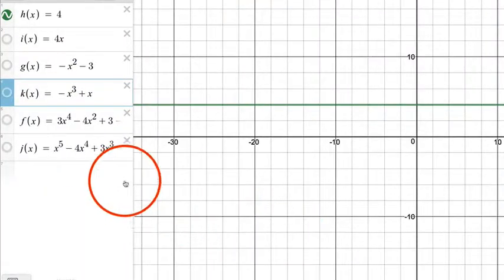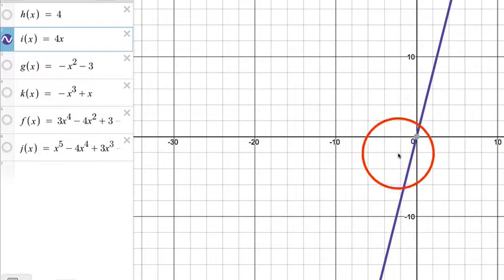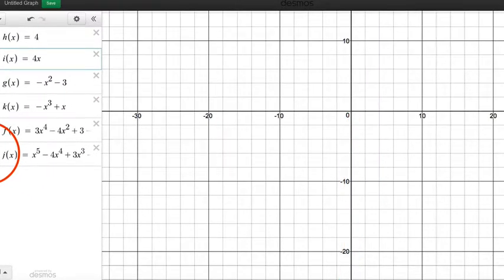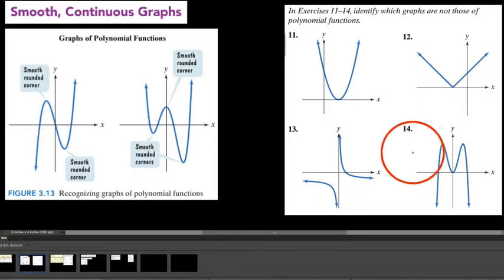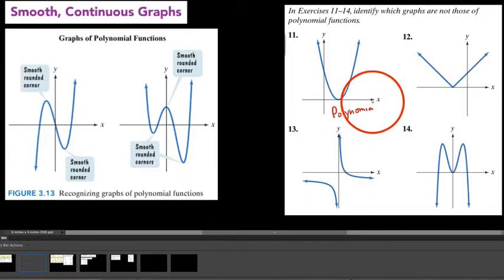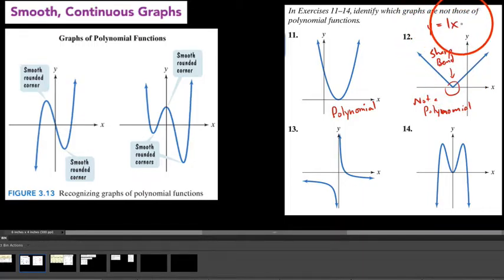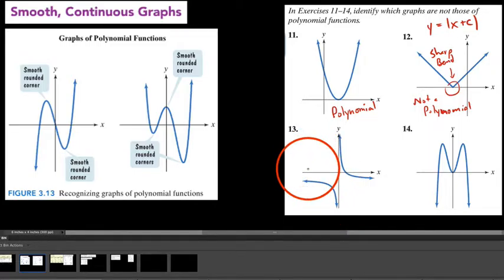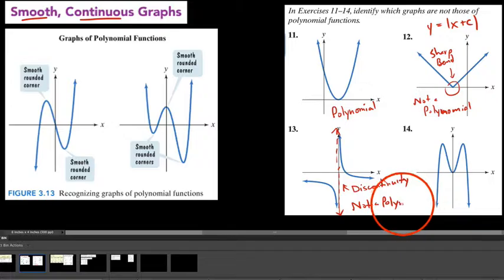Alg3, Page 360, Numbers 11-14